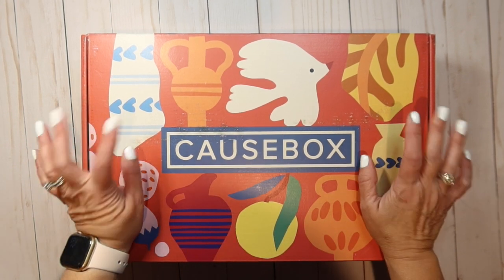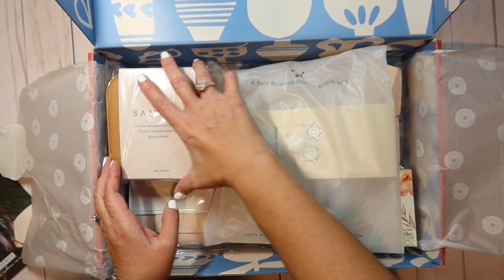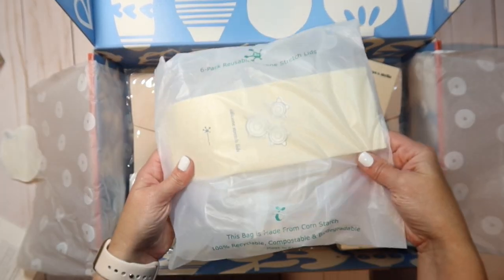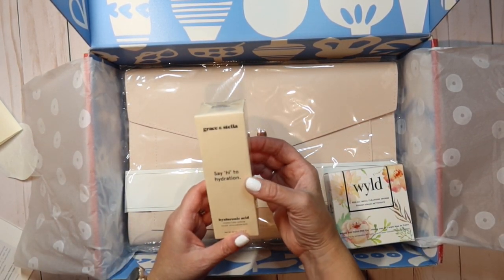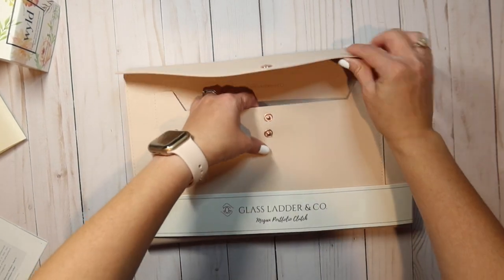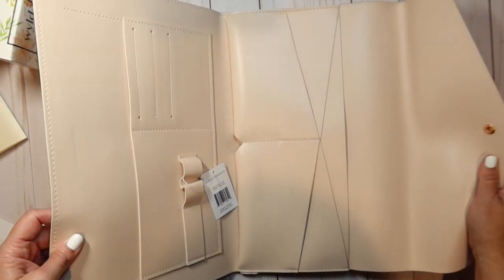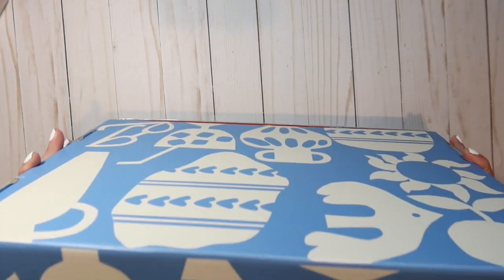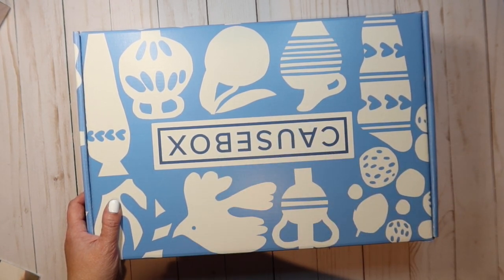Causebox Unboxing!! This is the 2020 Summer Intro Causebox! It's AMAZING!!!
Today I'm unboxing the Summer Intro Causebox.  This is over a $200 value for only $50.  I go through and show each item and its value.  Thanks!

My equipment:
Canon Powershot G7 Mark III
Joby GorillaPod Tripod
Ring Light